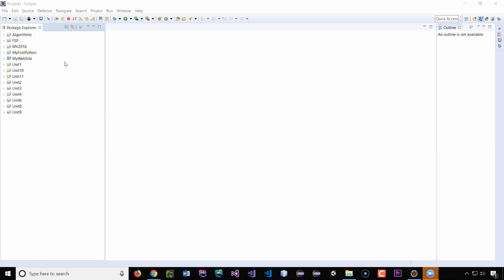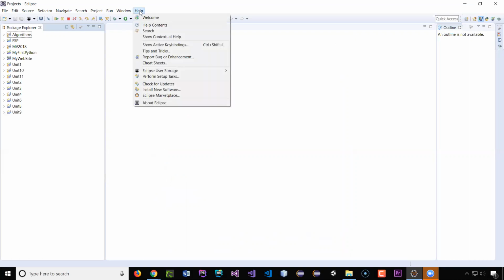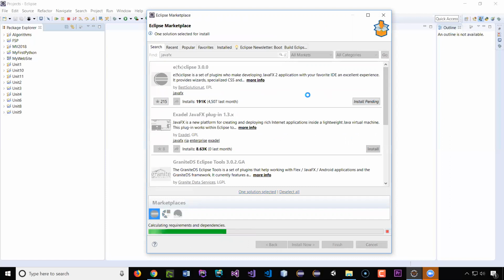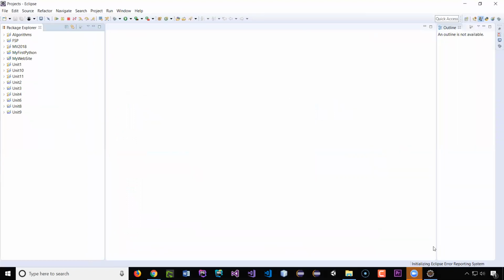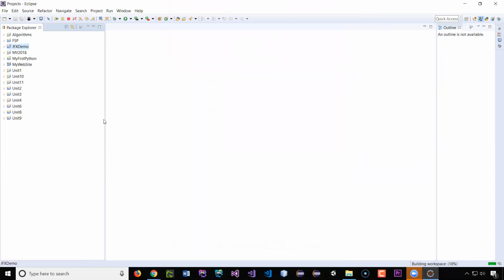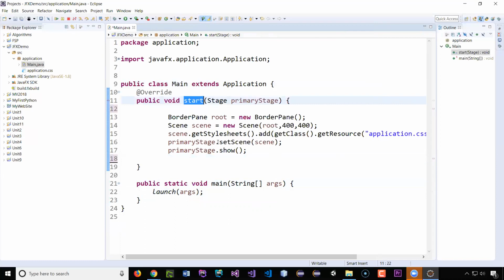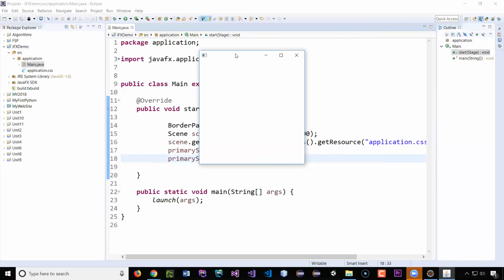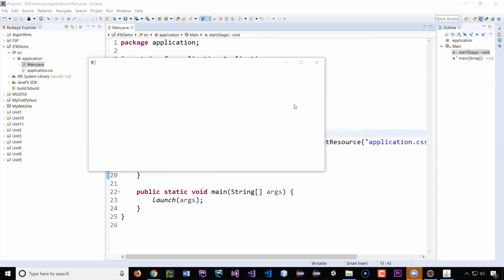How to Install the JavaFX Plugin for Eclipse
⭕ Overview
In this video, I'll guide you through the initial setup for working with JavaFX in Java 2, specifically focusing on Chapter 14. Before diving into JavaFX as outlined in the textbook, it's crucial to ensure that the JavaFX plugin is installed in your Integrated Development Environment (IDE), particularly if you are using Eclipse.

We'll start by verifying the installation of the JavaFX plugin. I'll walk you through the steps to create a new project in Eclipse, ensuring that your environment is correctly configured to support JavaFX development. This setup process is essential for seamlessly following along with the exercises and examples in the book.

By the end of this tutorial, you'll be ready to tackle JavaFX projects with confidence, equipped with the necessary tools and environment settings.